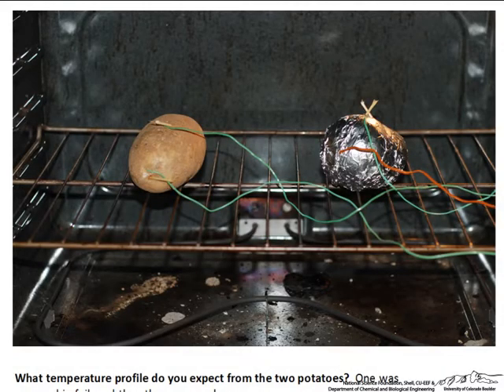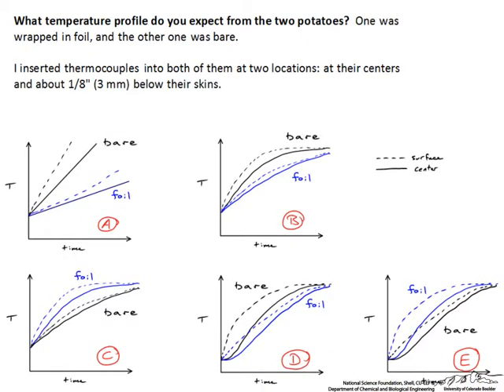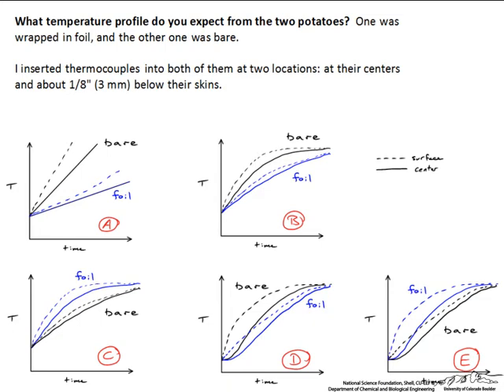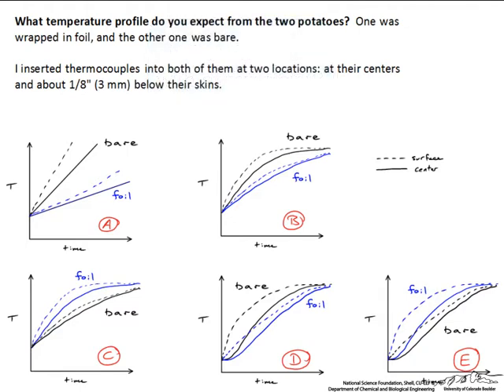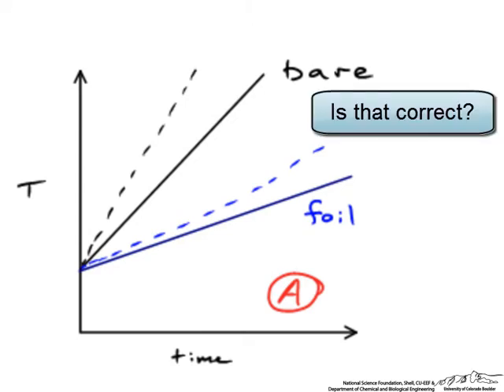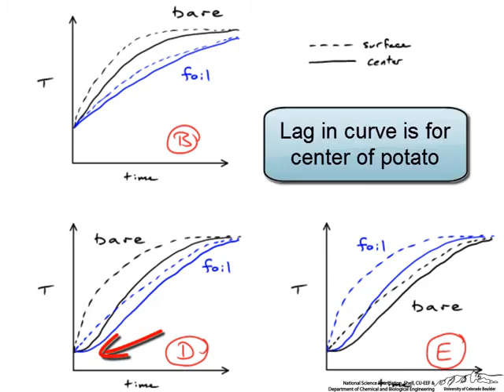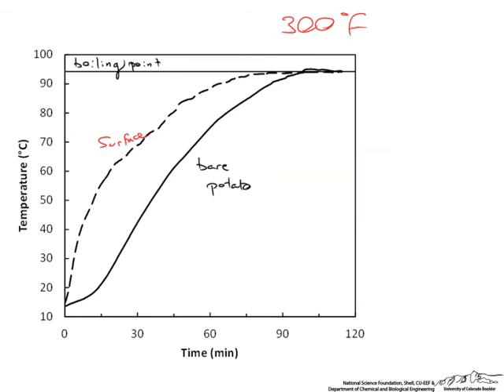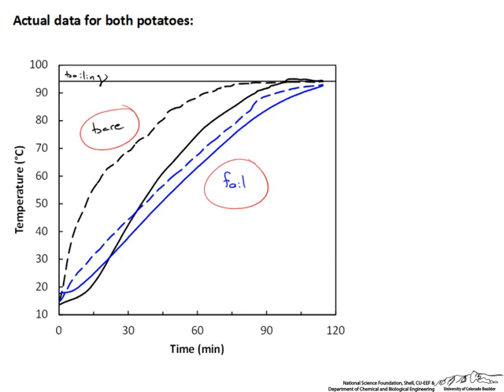Introduction to Heat Transfer - Potato Example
An experiment is discussed with a student to demonstrate the main concepts of heat transfer. Made by faculty at the University of Colorado Boulder Department of Chemical and Biological Engineering.